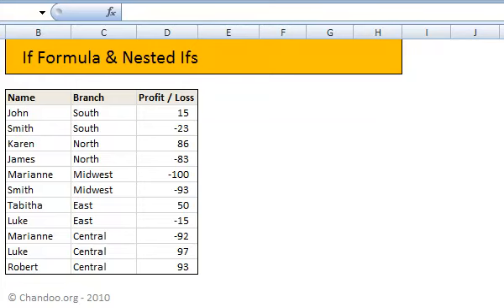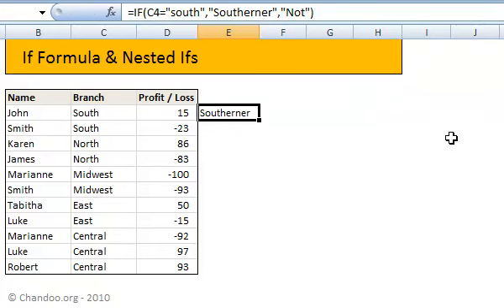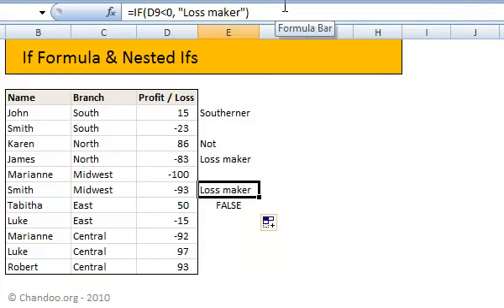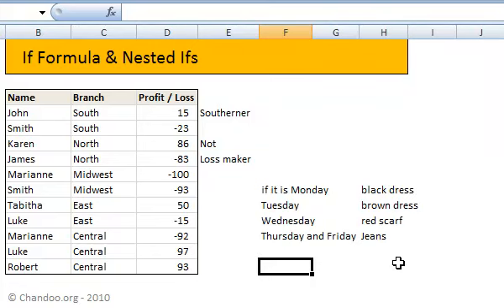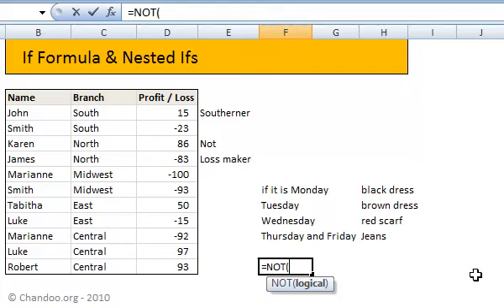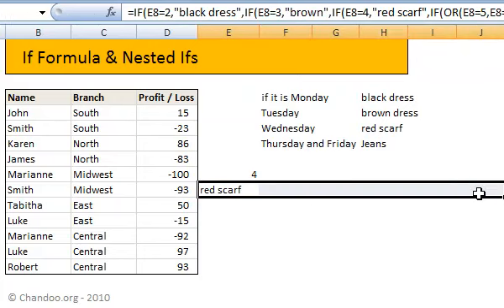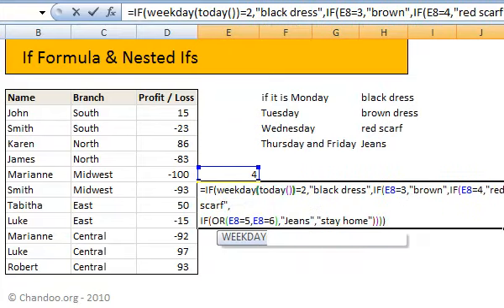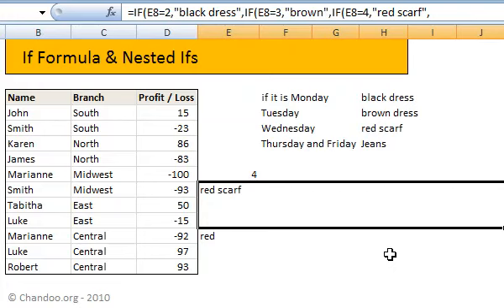3 3 Χρήση φόρμουλας IF if nested if